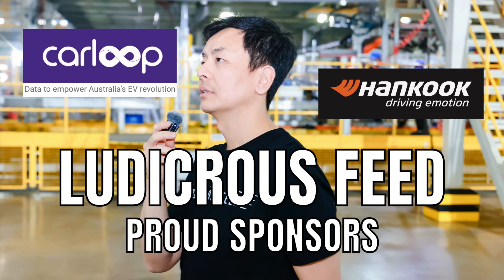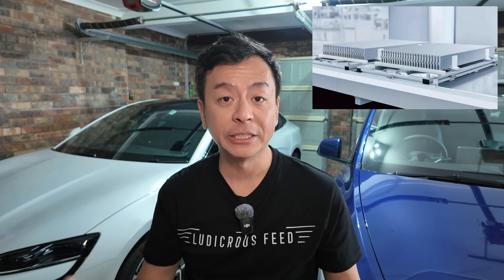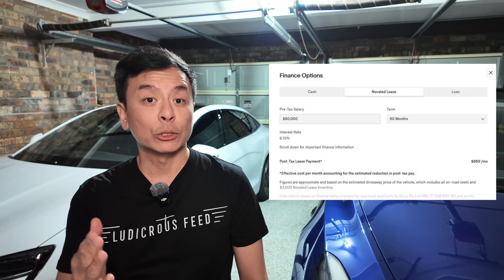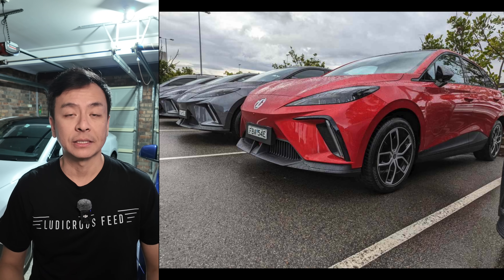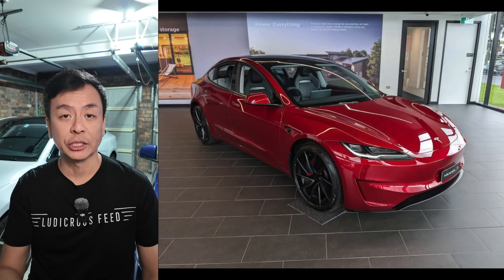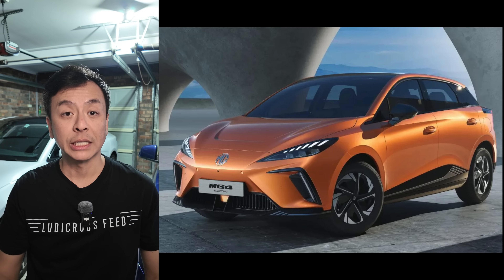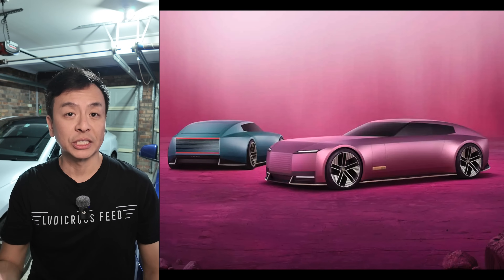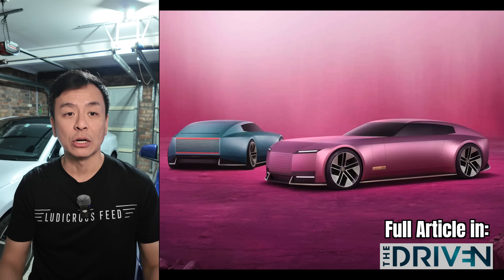BYD Blade Battery V2 Expected in 2025: More Range, Cycles, Performance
Roundup of Electric Vehicle News from November and December 2024 including the updated BYD Blade Battery V2 expected in 2025, Tesla Referral $1400 Discount for Model 3 and Model Y; BYD Shark 6 attracts 4000 orders since launch; LeaseMyTesla in-house novated leasing configurator; GAC Aion V launch in Thailand; MG4 discount extended into December; Australia BEV sales figures for November; LDV eTerron launch in 2025; 100,000 plug in cars for 2024 in Australia; WA EV Charging Network Complete; Hyundai Ioniq 9 spotted in Australia; Jaguar Type 00 Electric Concept unveiled at Miami Art Week | Video by Tom Gan of Ludicrous Feed (Tesla Tom) in Sydney Australia December 2024
BYD Blade 2 Battery Expected in 2025: More Range, Cycles, Performance

00:00 Sponsors
00:09 Blade Battery V2 expected in 2025
01:06 Tesla Referral $1400 Discount for Model 3 and Model Y
02:00 BYD Shark 6 attracts 4000 orders since launch
03:23 LeaseMyTesla in-house novated leasing configurator
04:23 GAC Aion V launch in Thailand
05:42 MG4 discount extended into December
06:42 Australia BEV sales figures for November
07:54 LDV eTerron launch in 2025
08:46 100,000 plug in cars for 2024 in Australia
10:13 WA EV Charging Network Complete
11:14 Hyundai Ioniq 9 spotted in Australia
12:14 Jaguar Type 00 Electric Concept unveiled at Miami Art Week